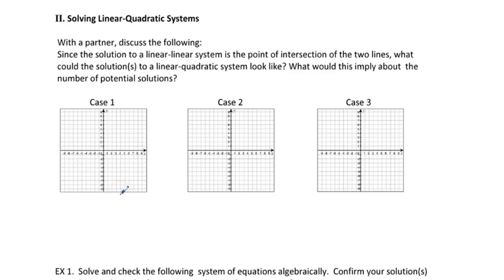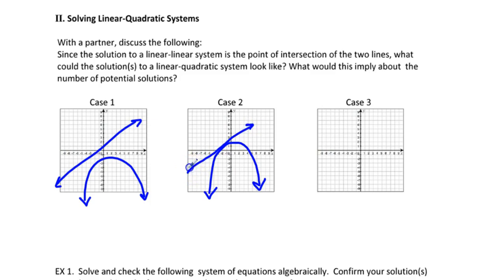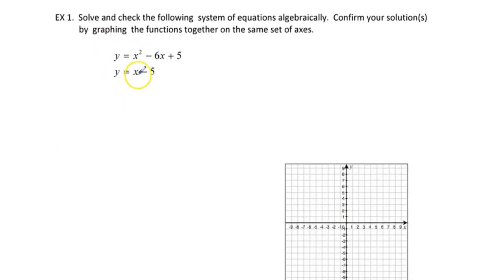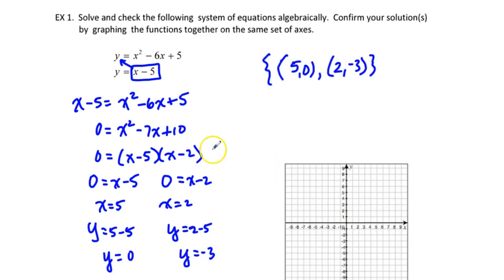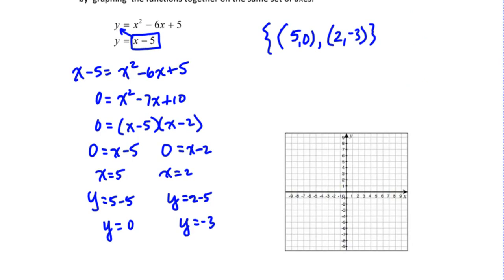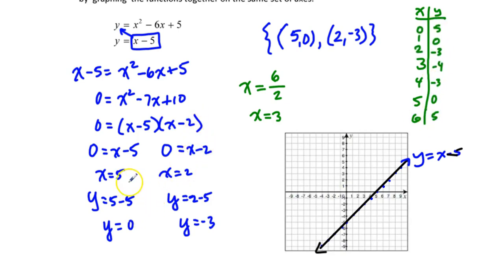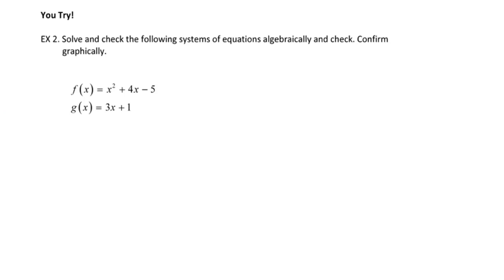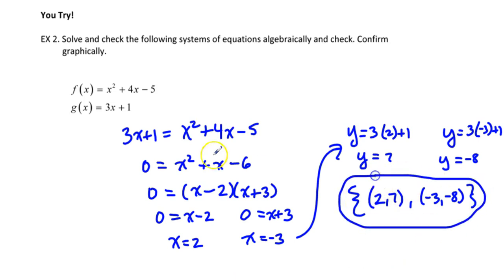3 5b Solving Linear Quadratic Systems